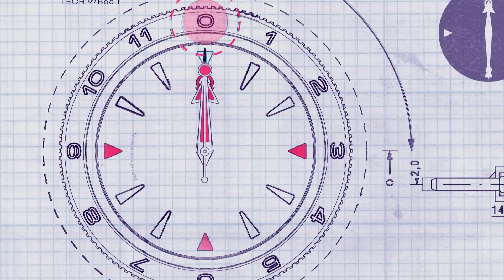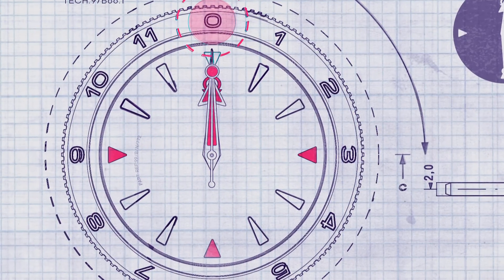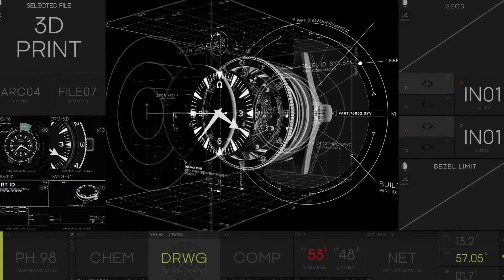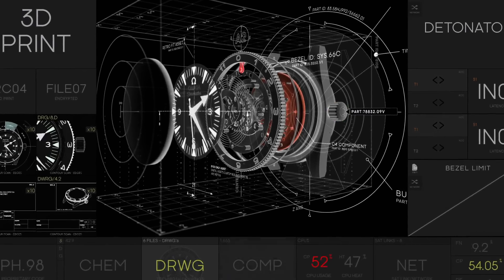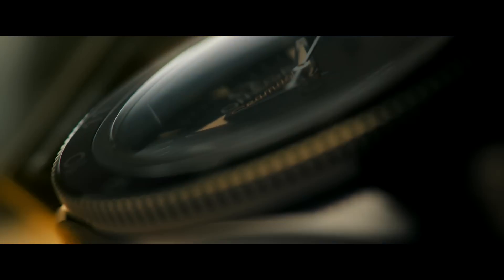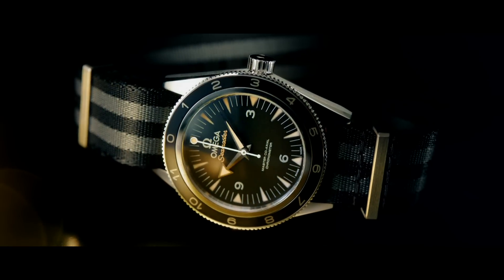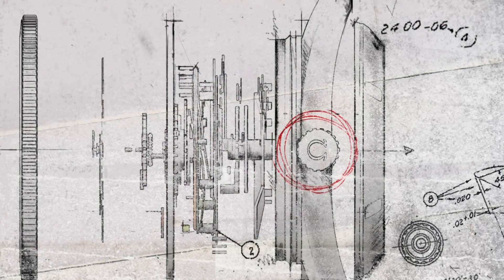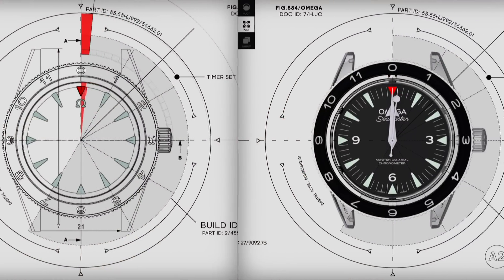The Making of James Bond 007's Watch in SPECTRE | OMEGA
007's watch in SPECTRE has a very cool extra function. Watch the film to see the story behind the making of this very special OMEGA Seamaster 300. SPECTRE's cast and crew, including Daniel Craig, reveal the blueprint behind the watch made for a mission.